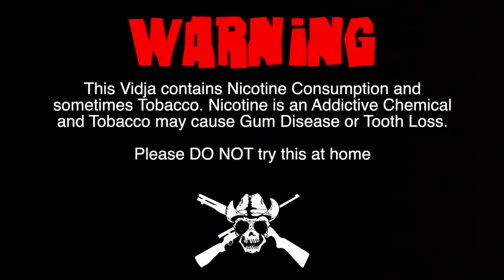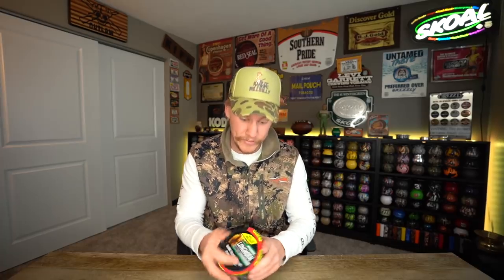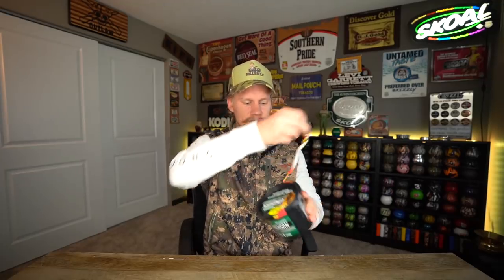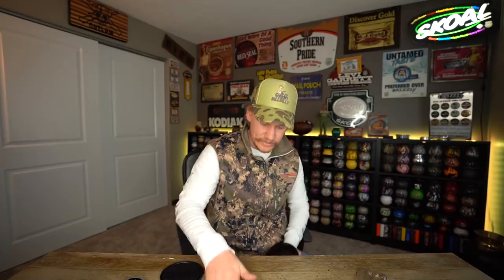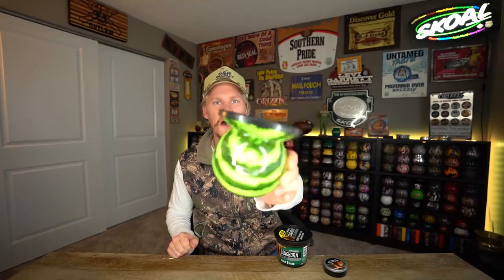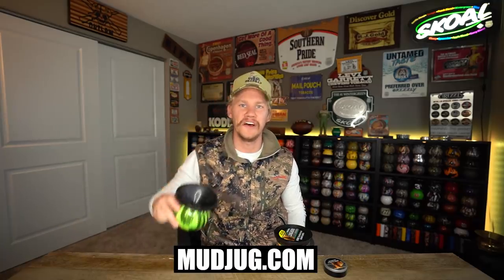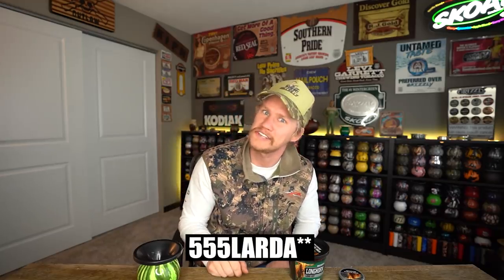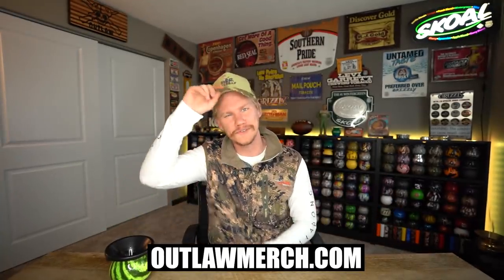The WEIRDEST Looking Can of Dip i've ever seen...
Thanks for watchin' y'all!